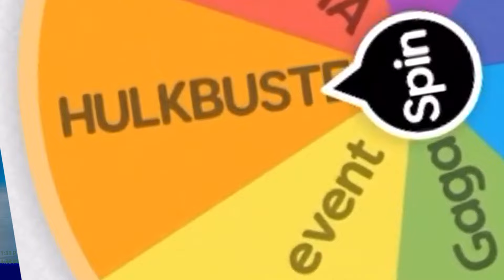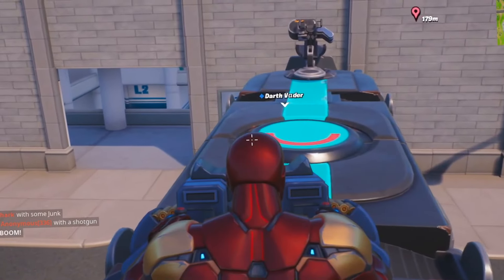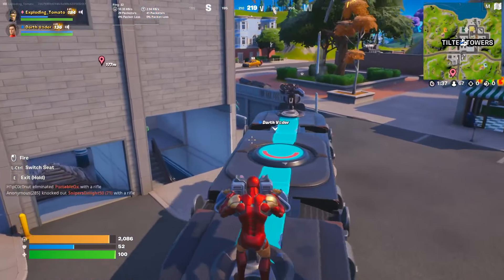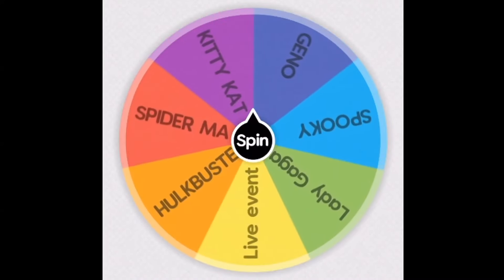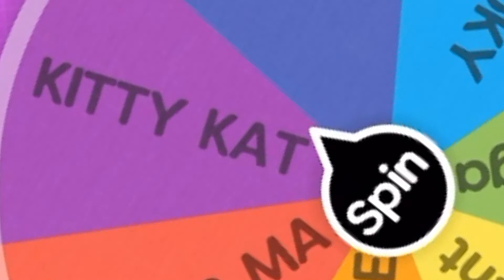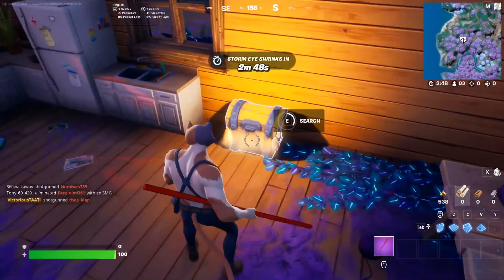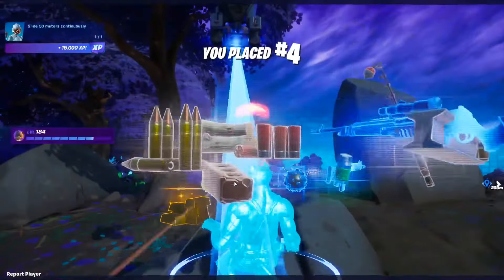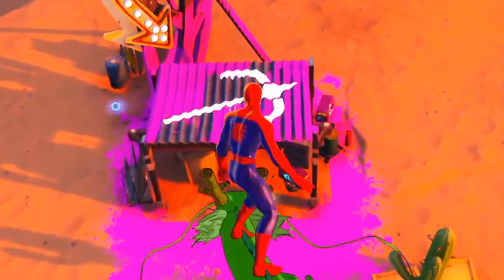The RANDOM *SEASON 4* LEAK Challenge in Fortnite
Season 4 is almost here and there are tons of insane leaks and secrets, so today we're doing the RANDOM Season 4 leak challenge!